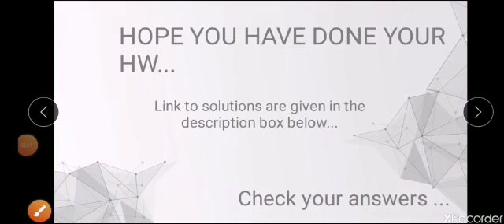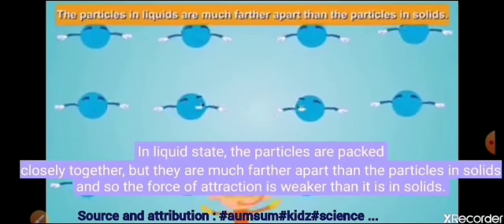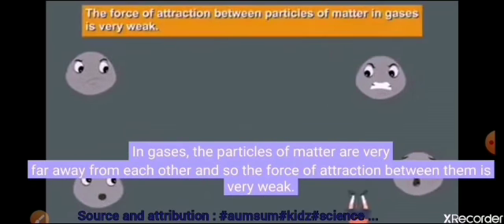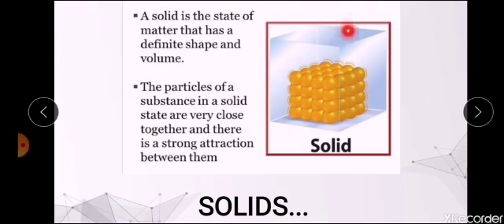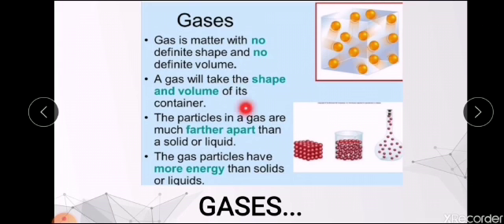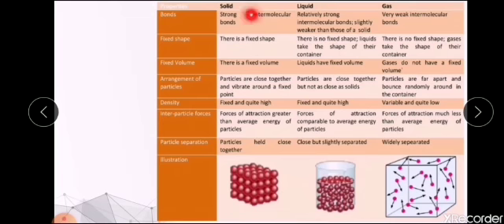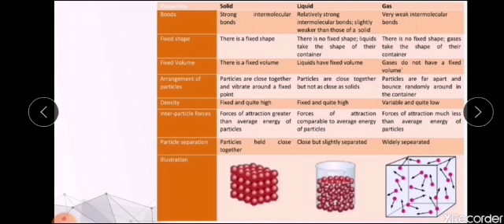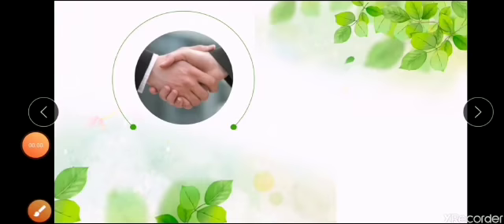CLASS VIII PHYSICS - CH.1 - STATES OF MATTER...